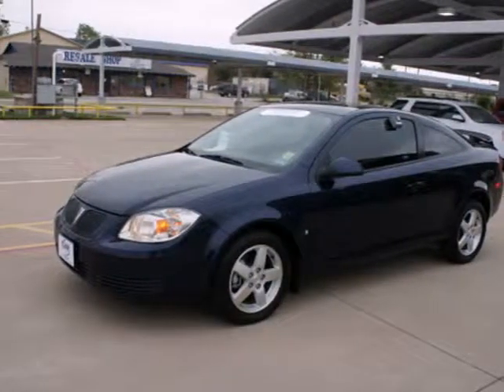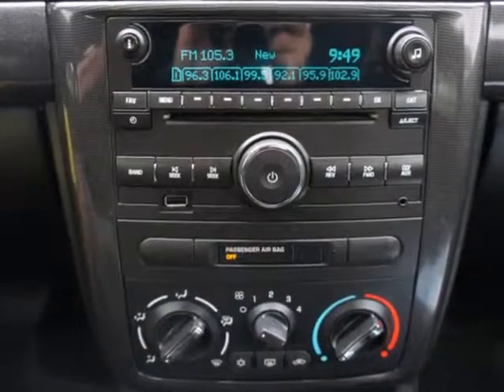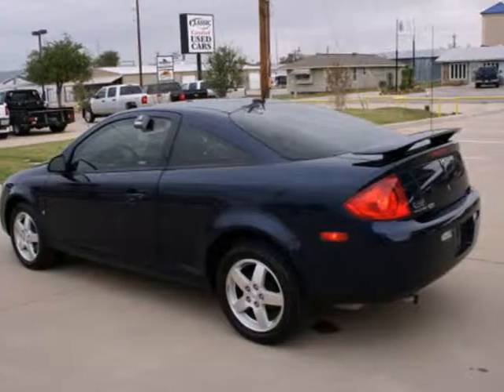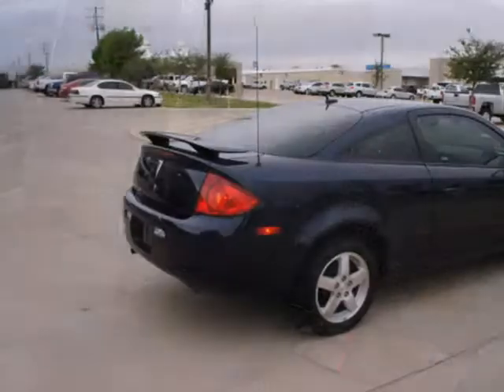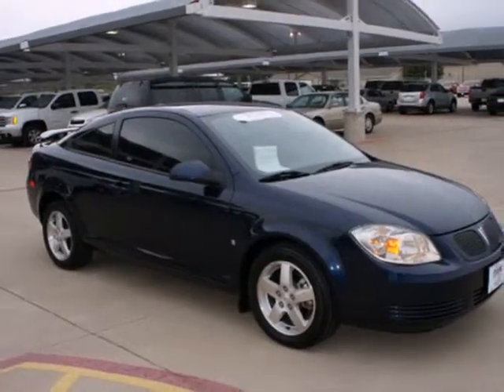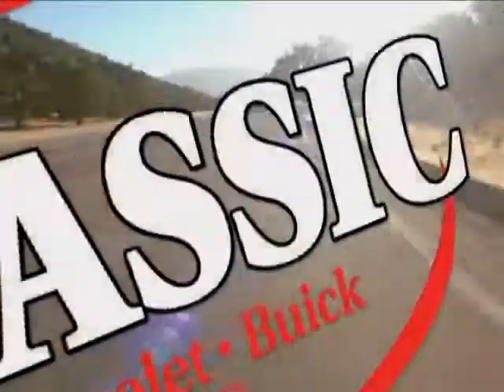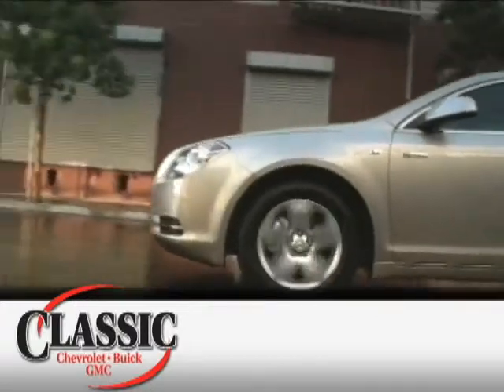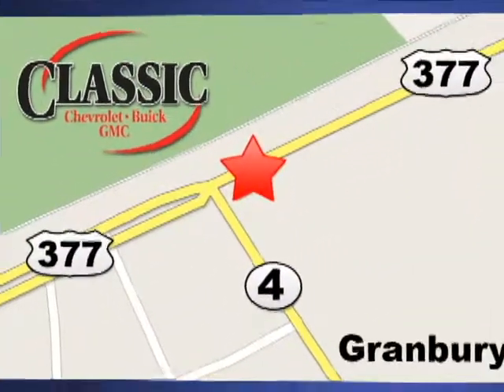2009 Pontiac G5 #294457 in Dallas TX Fort-Worth TX - SOLD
SOLD - If you are looking for real value on a great used car, Classic Chevrolet Buick GMC Granbury TX invites you to come in and test drive this 2009 Pontiac G5, stock# 294457. We are conveniently located near Dallas TX Fort-Worth TX Granbury, TX and known for our great selection, reliability and quality. Come take a look at this 2009 Pontiac G5 today.

1909 E Hwy 377
Dallas TX Fort-Worth TX Granbury TX, video